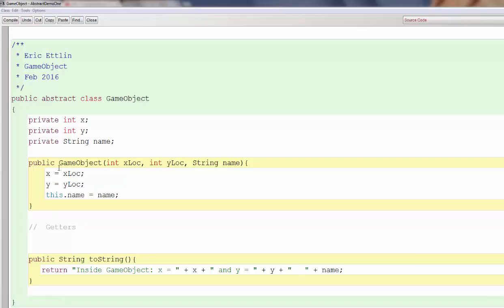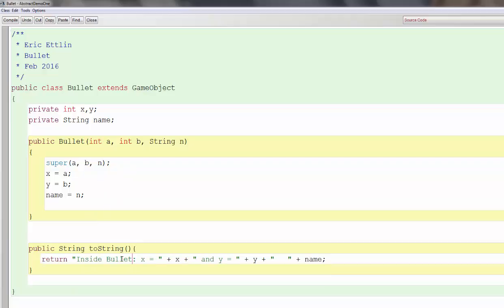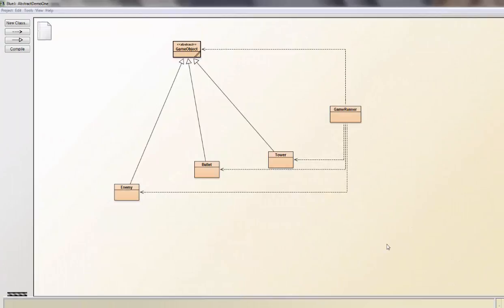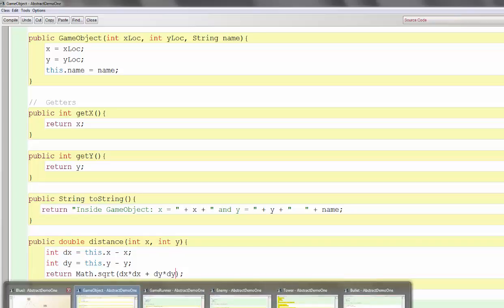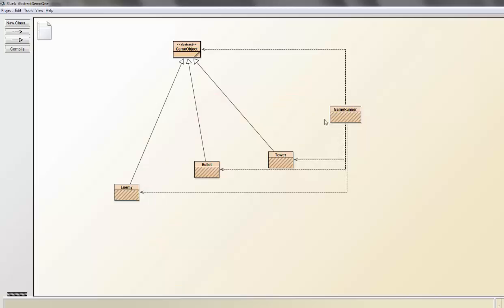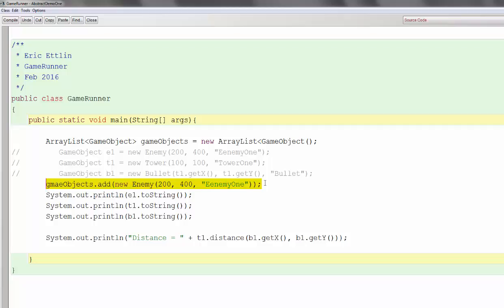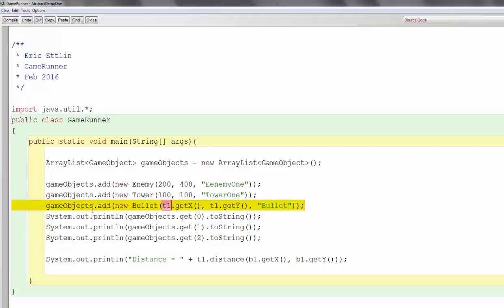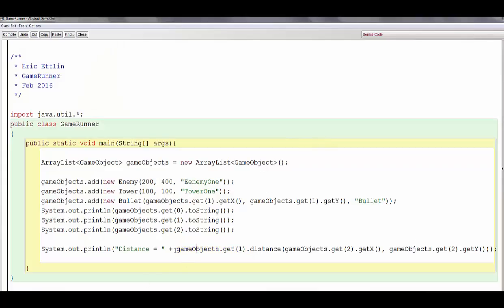Abstract2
Abstract Classes